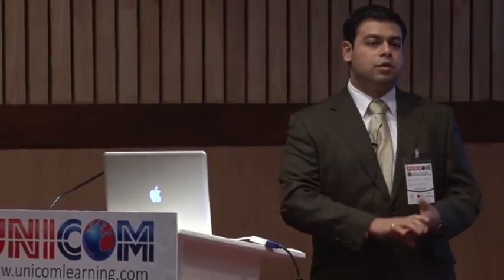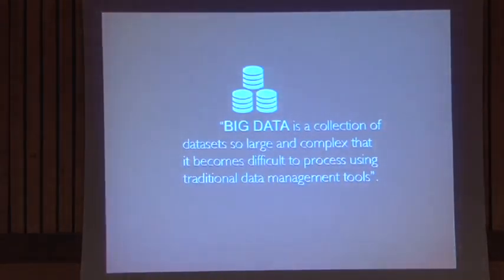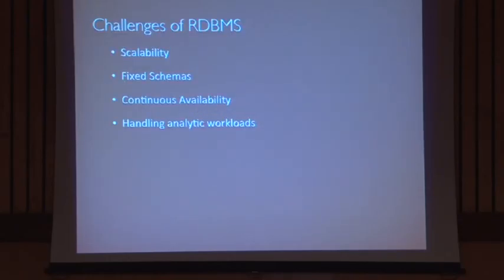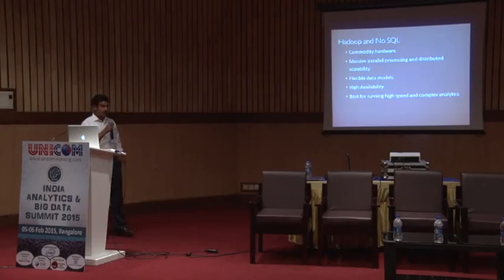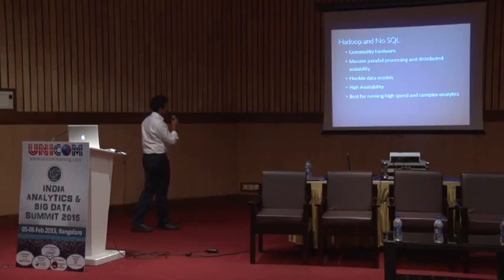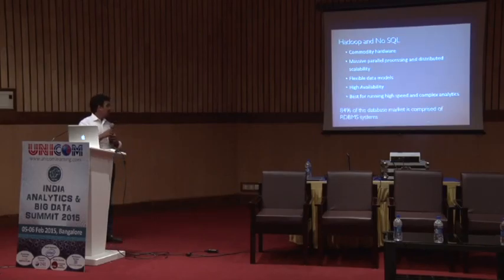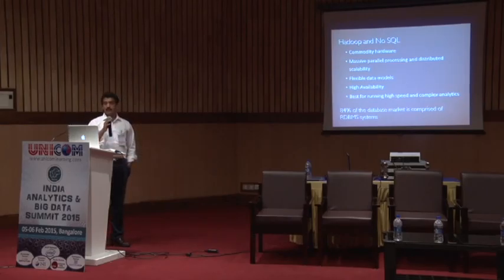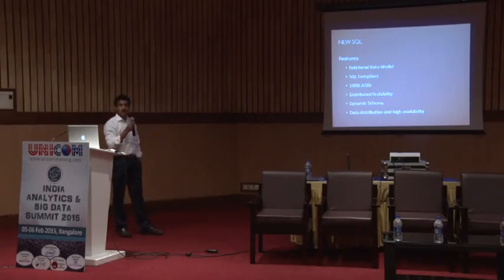Part 9_India Analytics and Big Data Summit Bangalore | Day 1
Connect with us in India Analytics & Big Data Summit on 5th & 6th February 2015 which focuses on big data to cut through the marketing hype and help participants to understand the benefits.